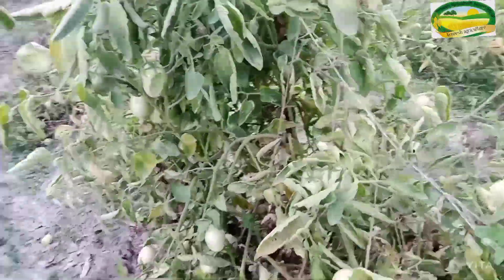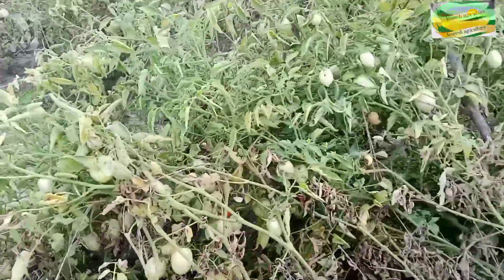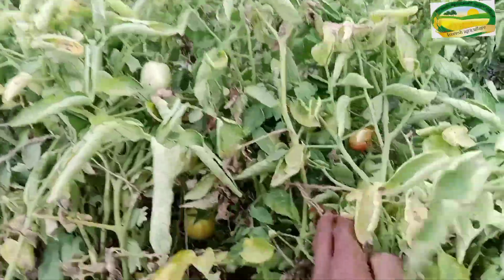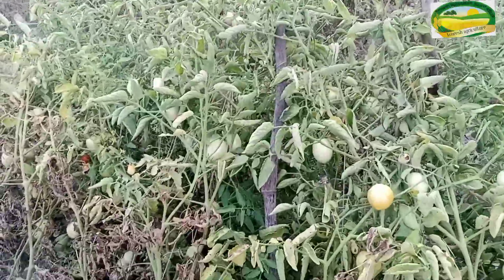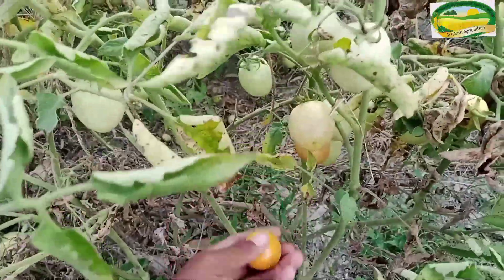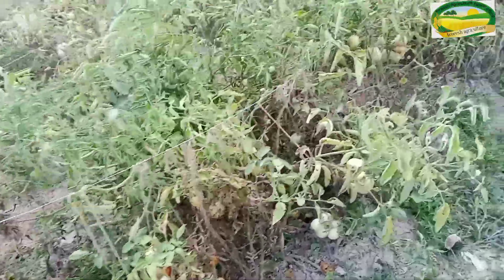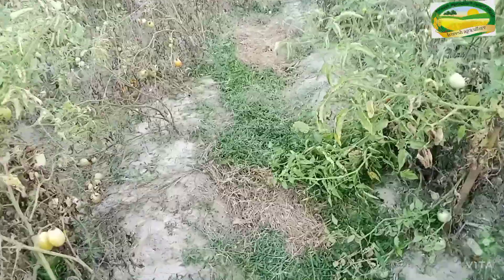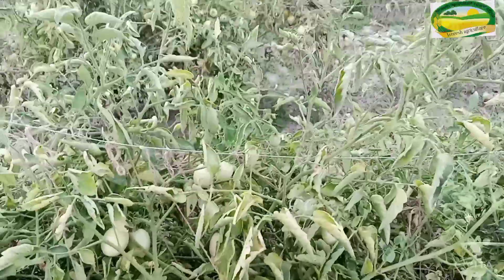टमाटर मे कौन सी दवा लगती है।tamatar me kaun se dava lagti hai। Rahul Upadhyay se jane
टमाटर में कौन सी दवा लगती है

अगर आपको कोई जानकारी प्राप्त करनी है तो हमारे मोबाईल नम्बर 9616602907पर संपर्क कर सकते हैं